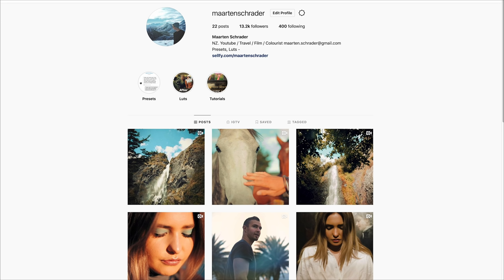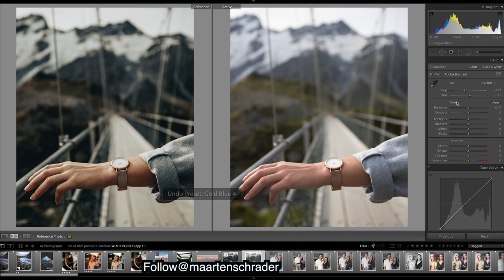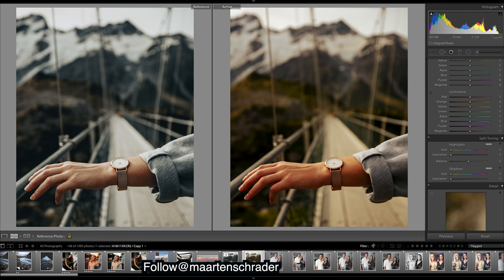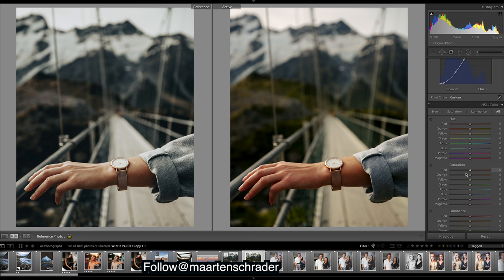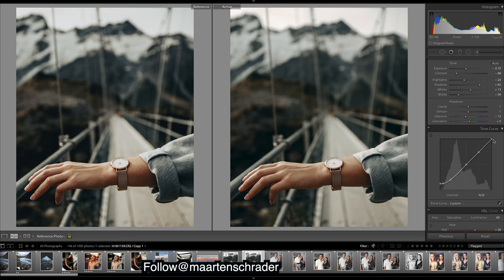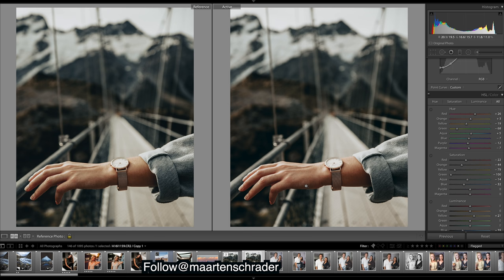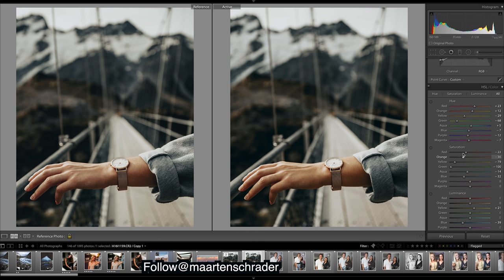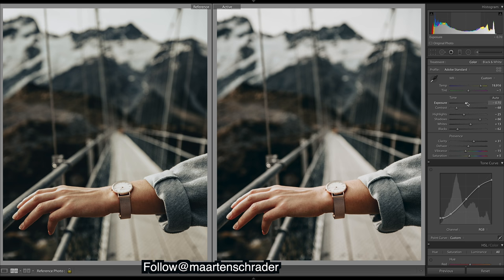How to Edit BLUE & GOLD Photos On Instagram | Lightroom Editing Tutorial Like Garett King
Presets!

How to edit Blue & Gold Lightroom editing tutorial for Instagram. In this Lightroom tutorial, I show you how to get a Blue and Gold tones and color grade a lot like Garret King

Presets!

Luts!

Helpful Related video MATT 'n' SEB
HOW TO EDIT LIKE SHORTSTACHE on Instagram | Lightroom